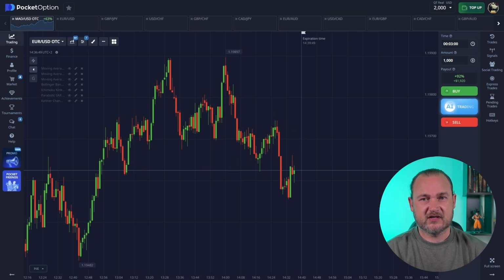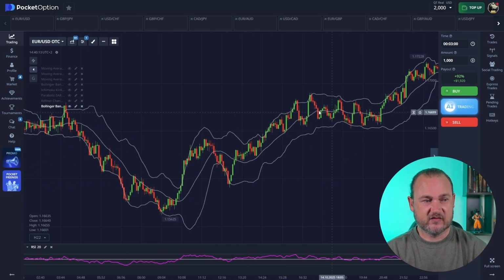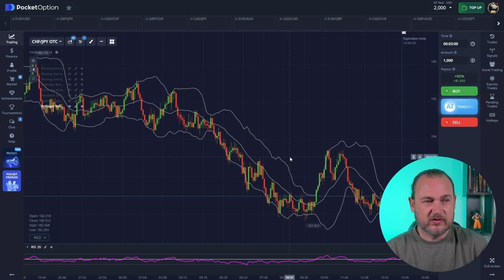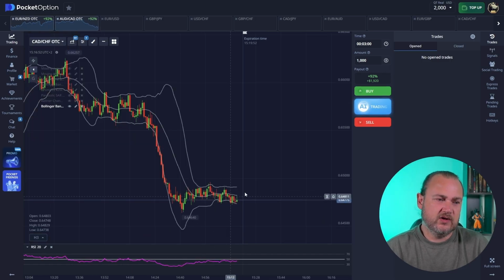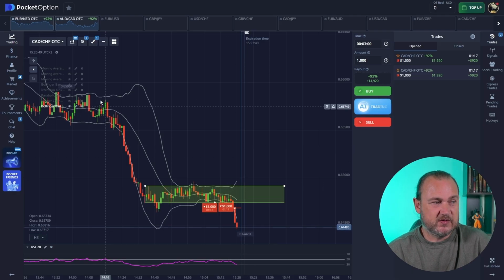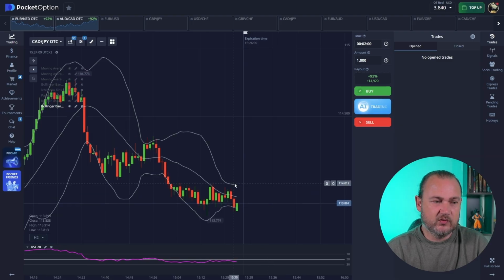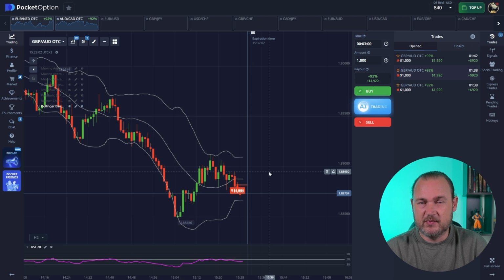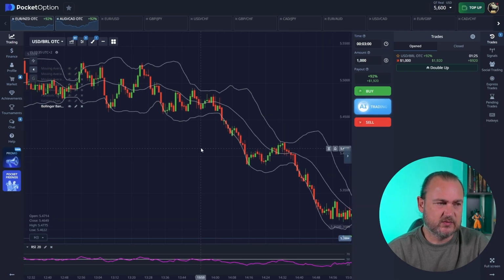Bollinger Bands Explained – The Ultimate Guide to Market Volatility!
You’ll learn:
🔹 What Bollinger Bands are and how they work
🔹 How to interpret band squeezes and breakouts
🔹 How to combine Bollinger Bands with other indicators like RSI or MACD
🔹 The difference between trend-trading and reversal setups using the bands
🔹 Real-time examples and trading setups on Pocket Broker